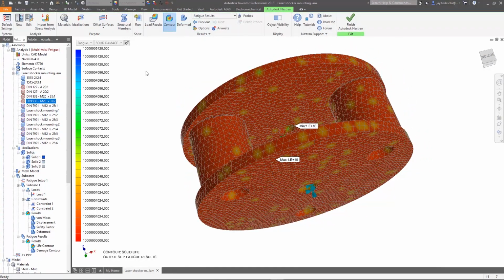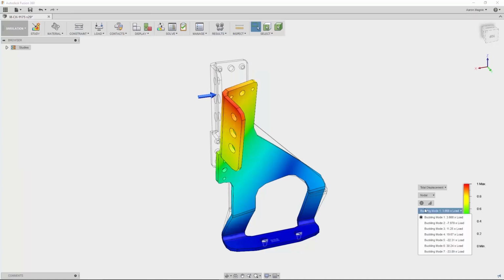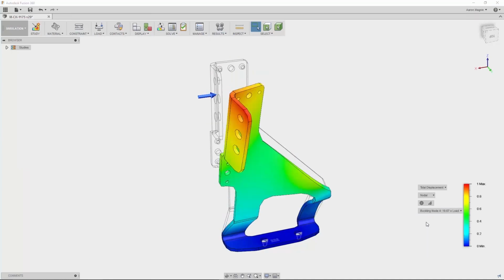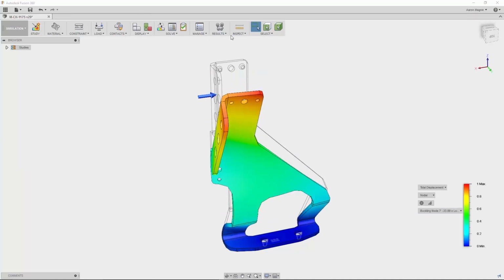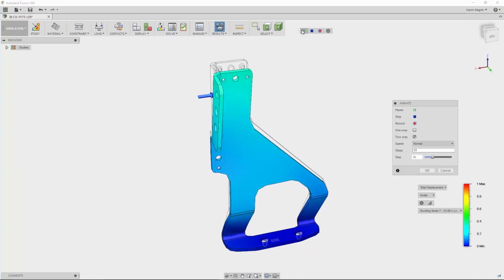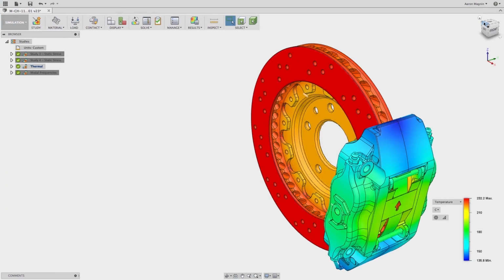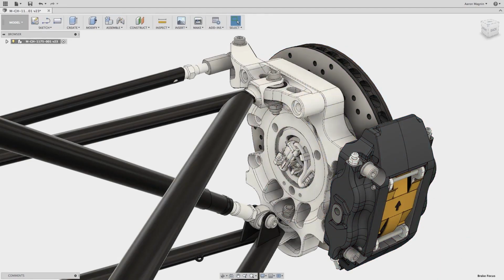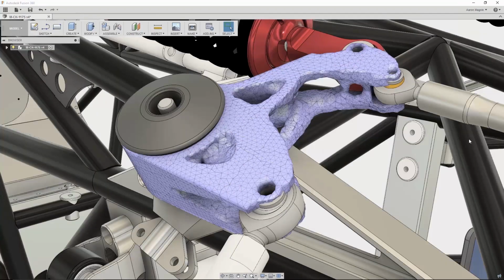Autodesk Product Design & Manufacturing Collection: Improve Product Performance